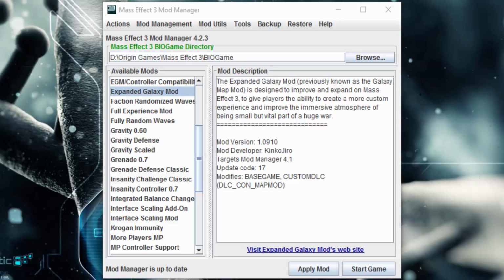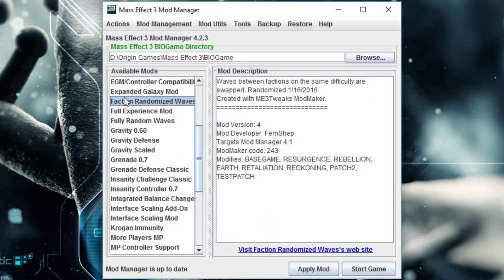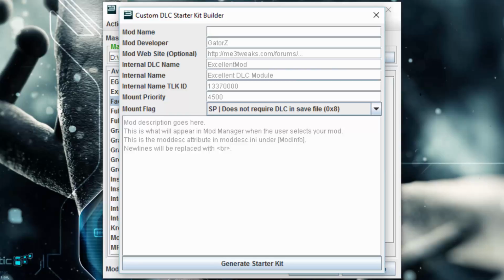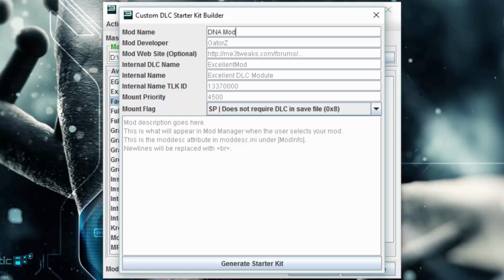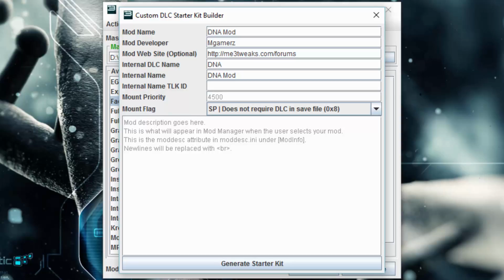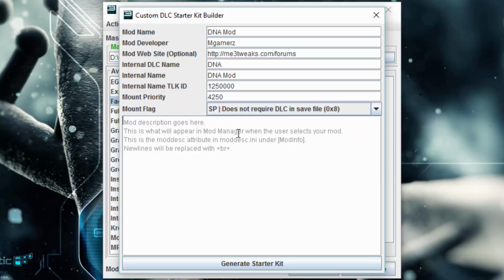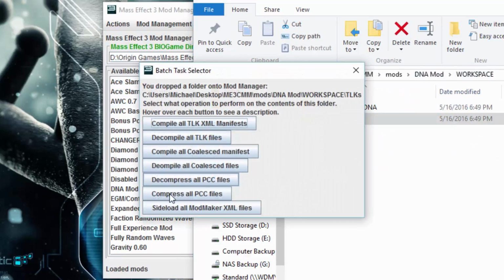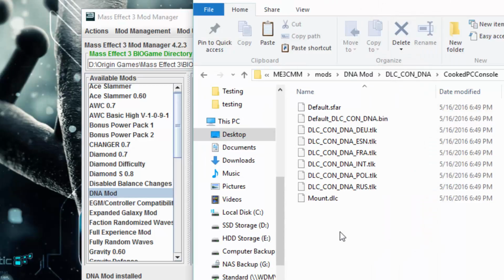D101: Generating a Custom DLC Starter Kit with ease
Generate new blank custom DLC mods with ease with Mod Manager's new Custom DLC Starter Kit generator.